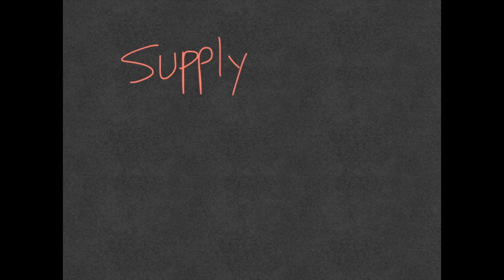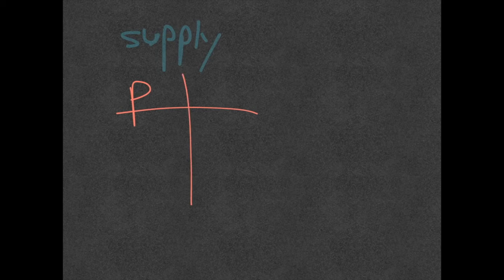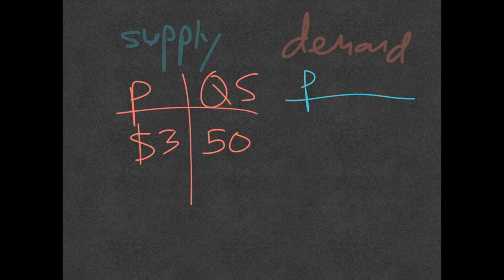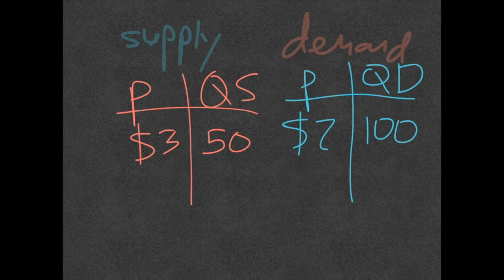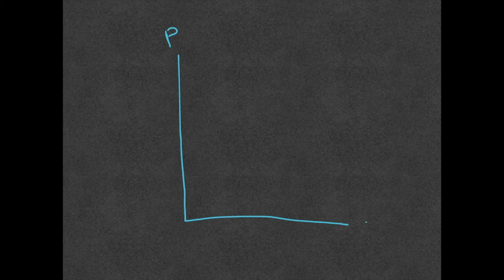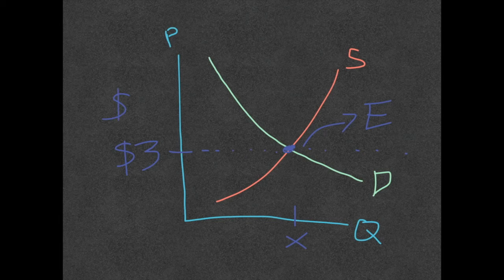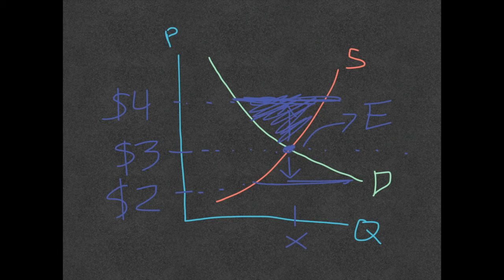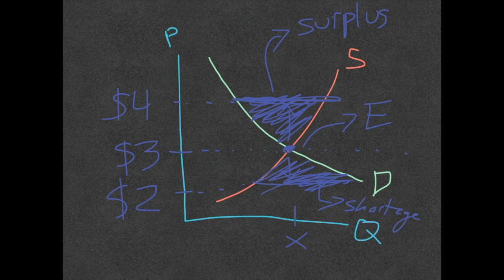The Very Basics of Supply & Demand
My video for my Economics Project for supply & demand. Sources below.

Sources:

“Definition of Quantity Supplied.” The Economic Times, Bennett, Coleman & Co., 2020,

“Demand and Supply.” Principles of Economics, by Steven A Greenlaw and Tim Taylor, Rice University, 2017, pp. 45–70.